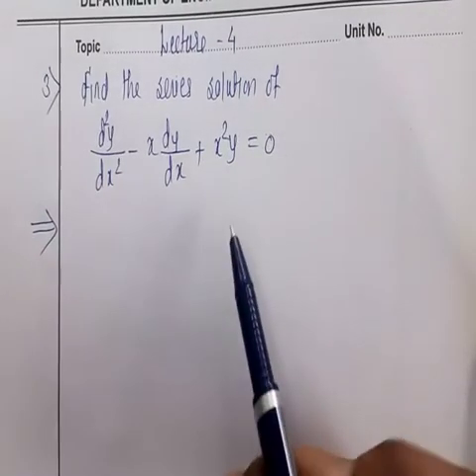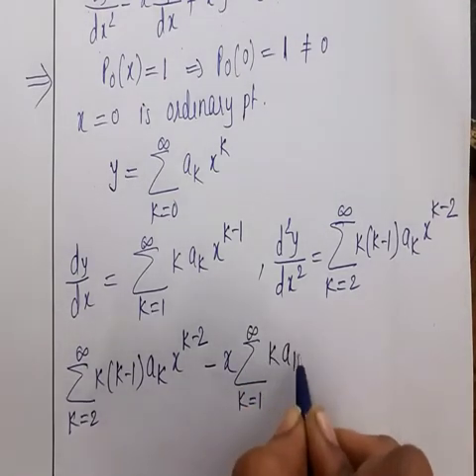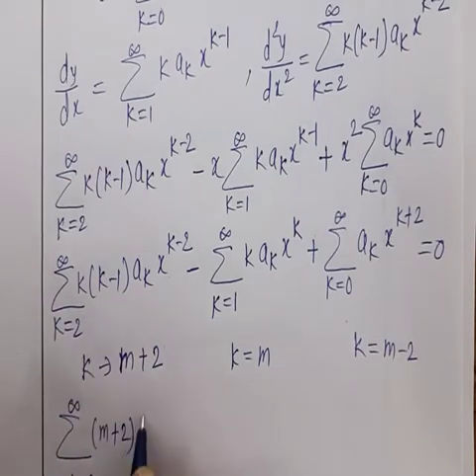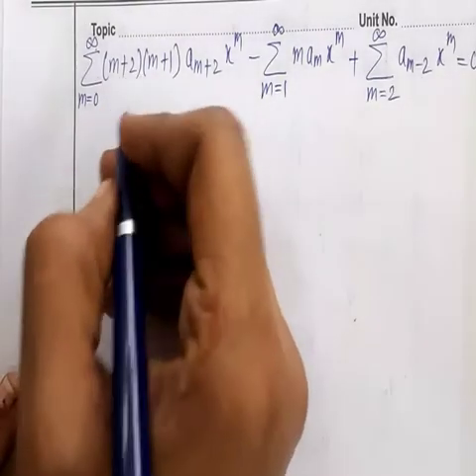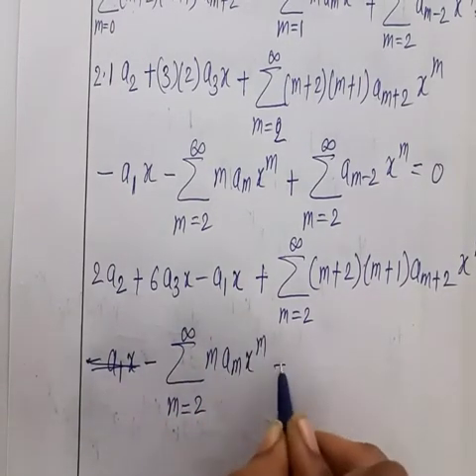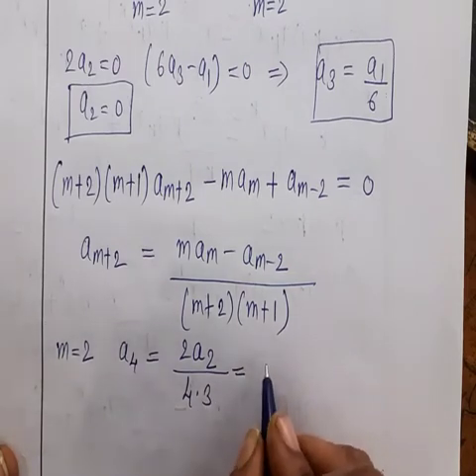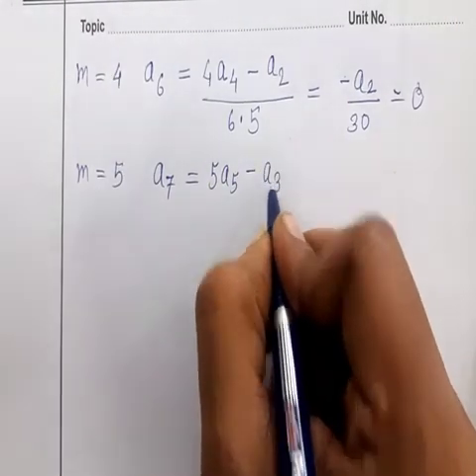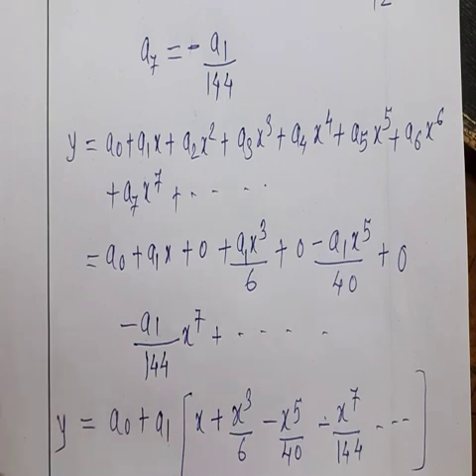Lecture 4 Examples on Power series method